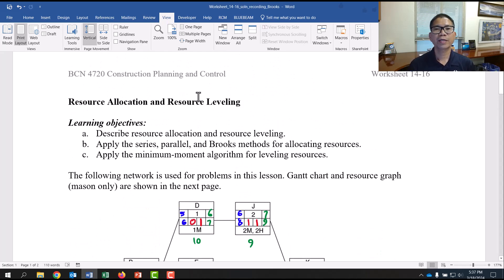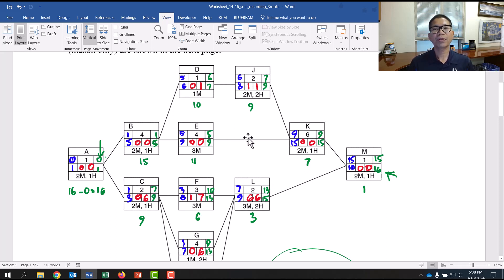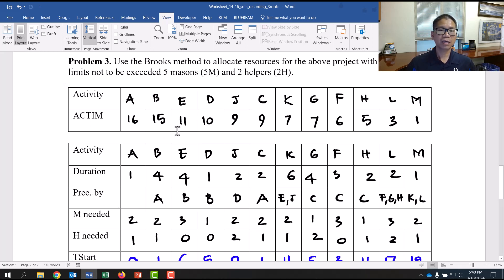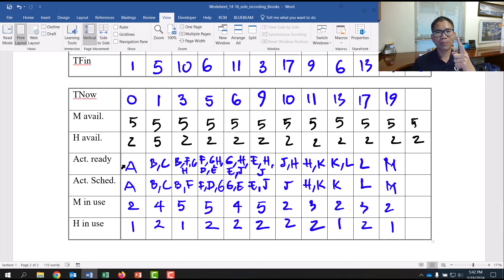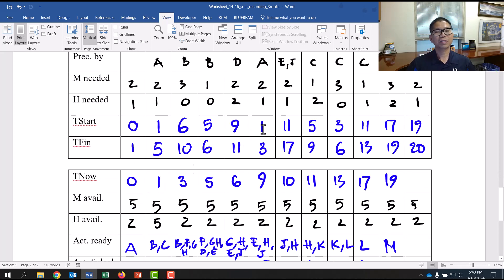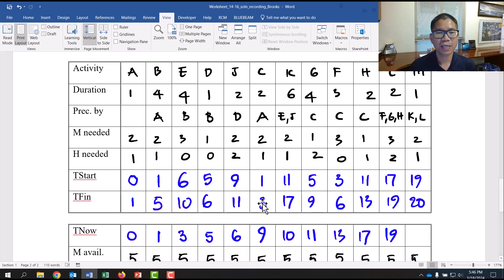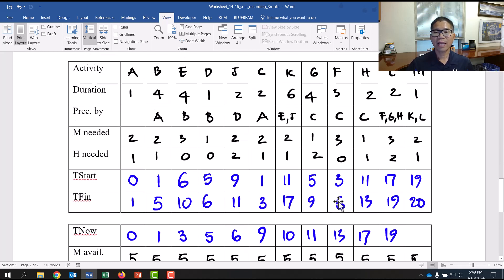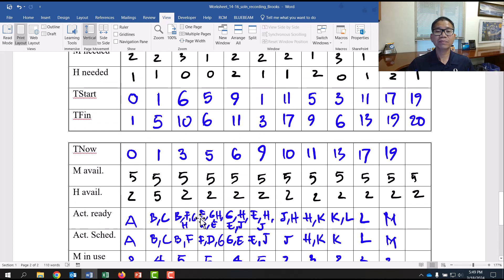Resource Allocation - The Brooks Method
BCN 4720 - Construction Planning and Control